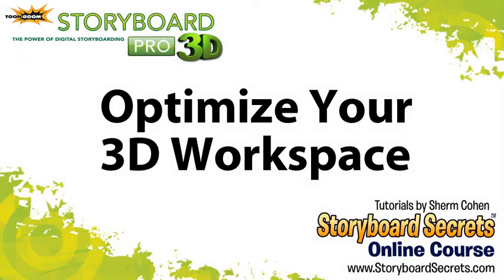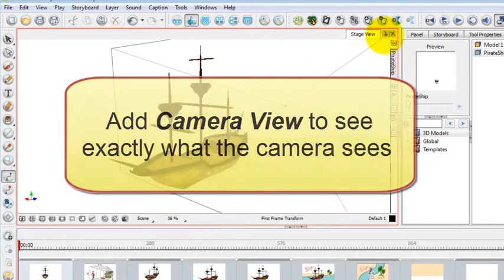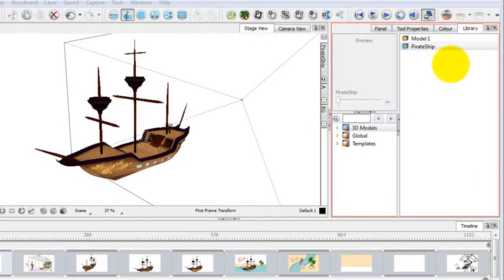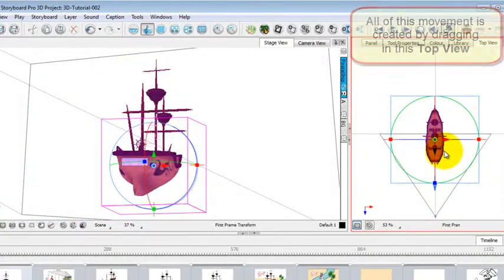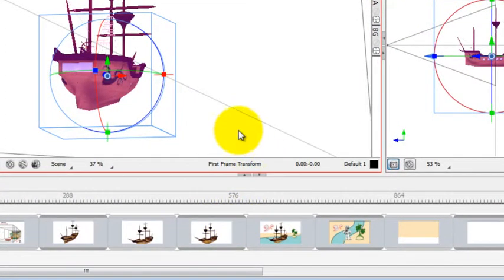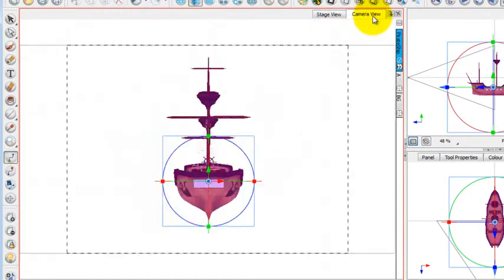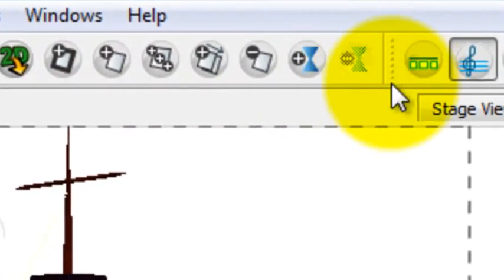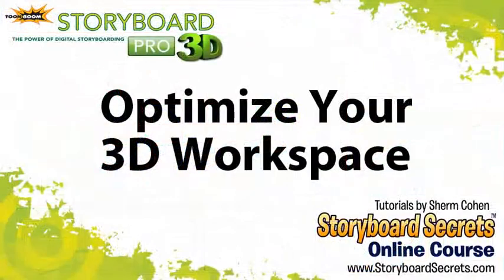6.2.Storyboarding Tutorials: Optimize Your Workspace in Storyboard Pro 3D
Storyboarding in 3D - Optimize Your Workspace in Storyboard Pro 3D